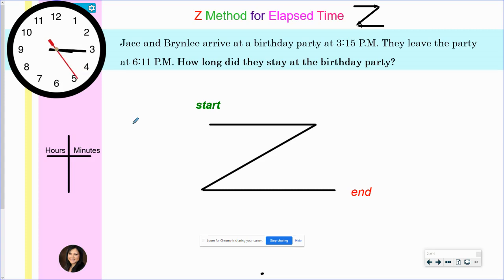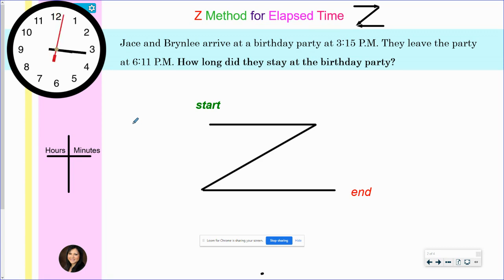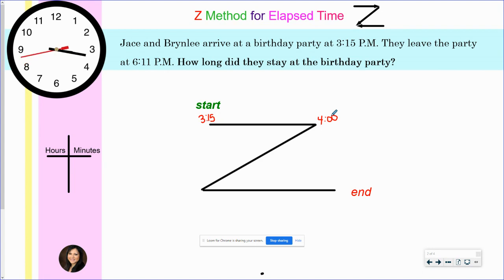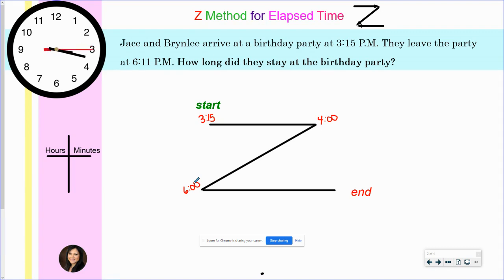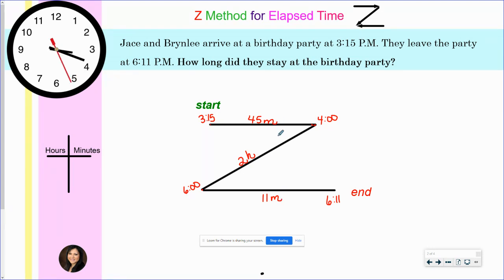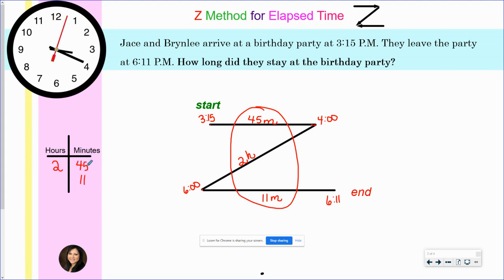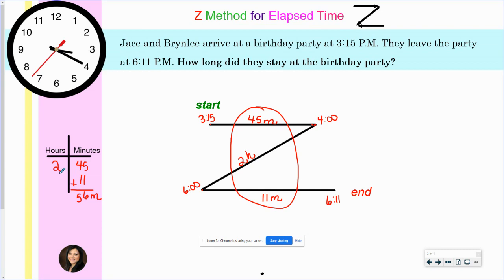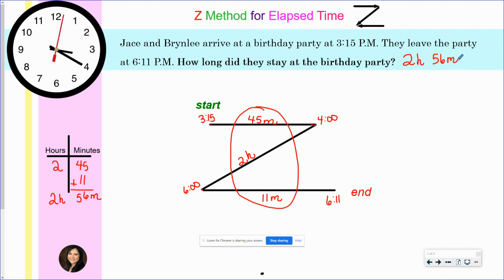Z Method for Elapsed Time